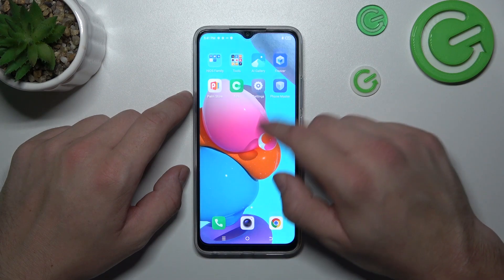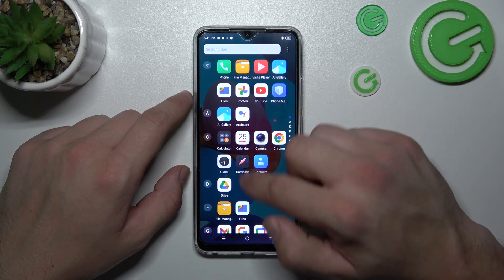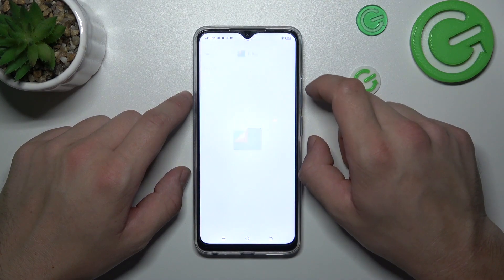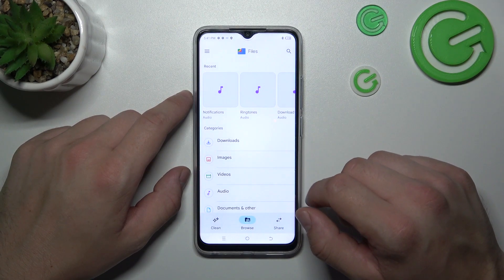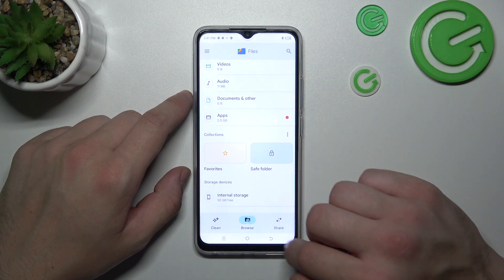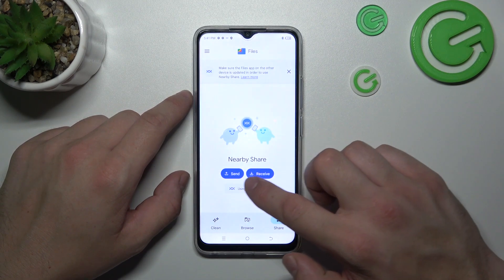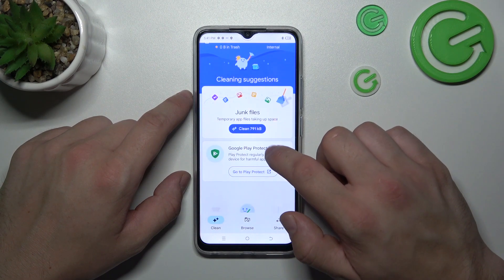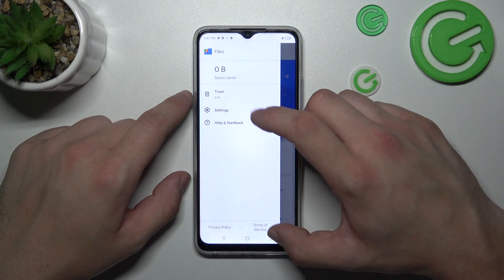How To Access File Manager on TECNO Spark Go (2023)?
Use the built-in file manager on your TECNO Spark Go (2023) smartphone to organize, browse, and manage files. Following the instructions, you can navigate efficiently through your files using the TECNO Spark Go (2023) file manager.

Why would I want to access the file manager on my TECNO Spark Go (2023)?
How can I access the file manager on the device?
What types of files and documents can I manage using the file manager?
Can I create new folders or directories to organize my files?